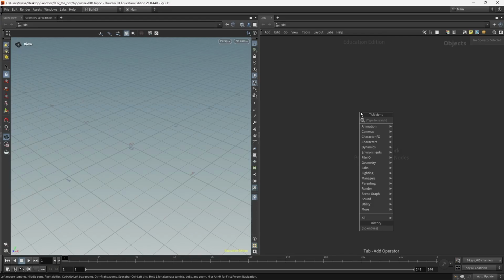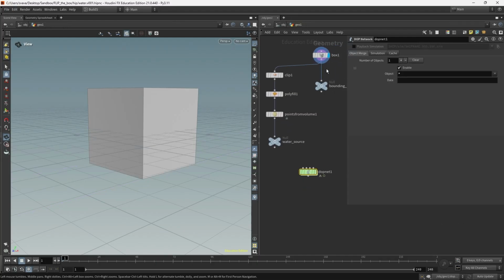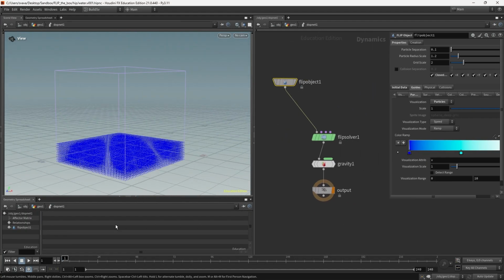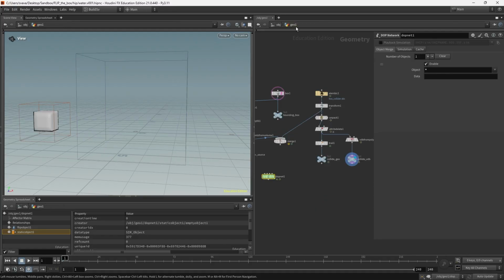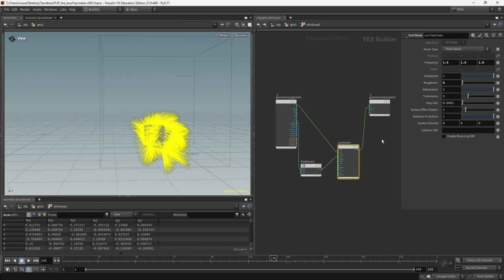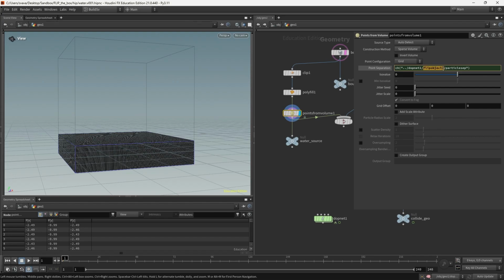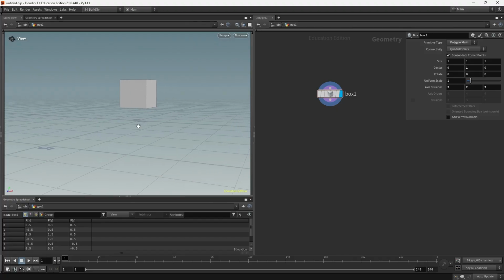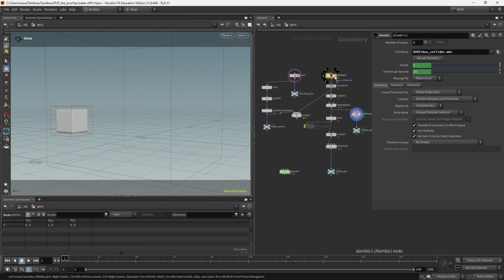Add a Collider to a FLIP Simulation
00:17 create a water tank
02:13 reference the bounding box with a bbox and centroid expression
03:41 bring in the box collider
05:20 collider VDB
06:16 static object
06:40 "left input affects right input"
07:06 "use deforming geometry"
07:32 volume collision
07:46 display geometry vs collision guide
07:57 proxy volume
09:07 the velocities of the collision geometry
10:53 add some noise to the velocities
11:54 velocity length
14:15 increase the resolution and use relative references
15:56 waterline
16:33 flipbook
17:17 creating the box collider with a rigid body simulation#howtohoudini21